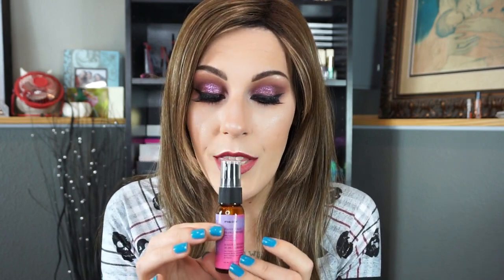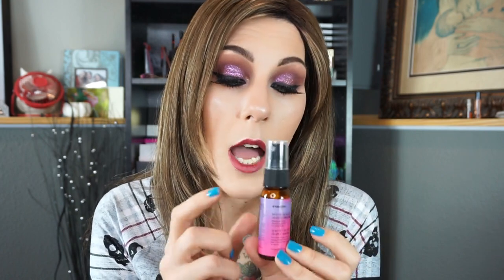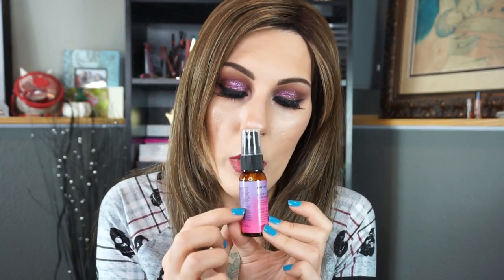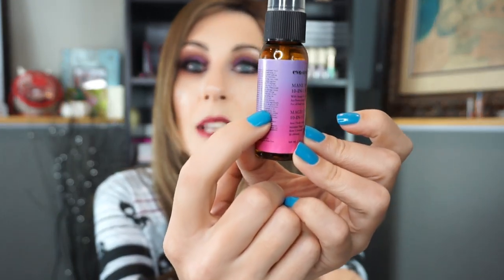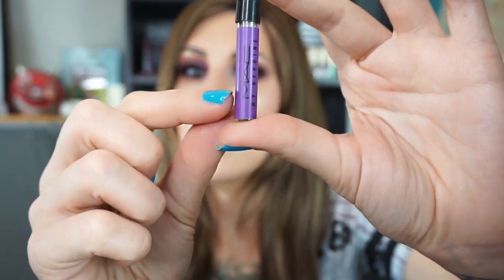POP of Color Project Pan | FINALE!!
It is the finale of the Pop of Color Project Pan!! We chose 5 items that either were colorful or had colorful packaging! I will link all the other participants below!

Lindsey on Facebook

Youtube.com/lipsticklasheswine

Shai Carbone
2398 Hillside Dr